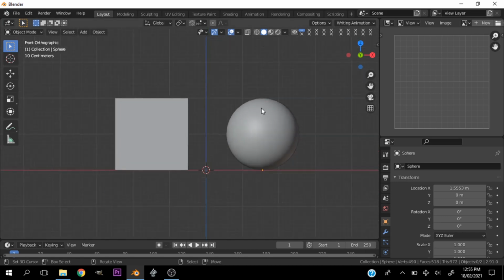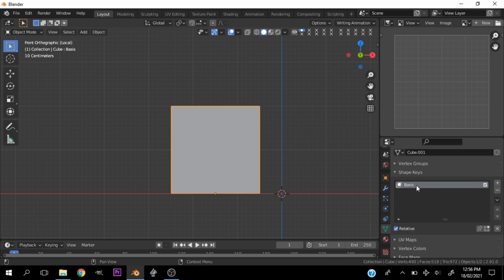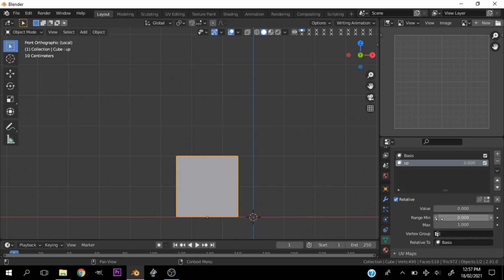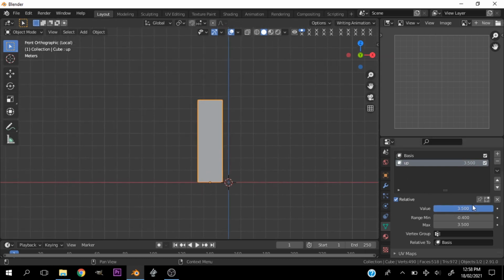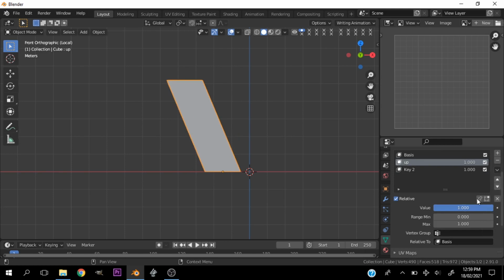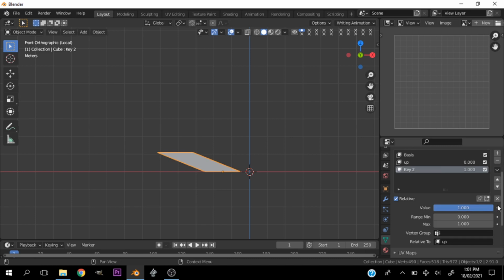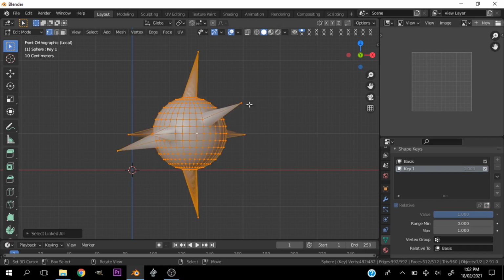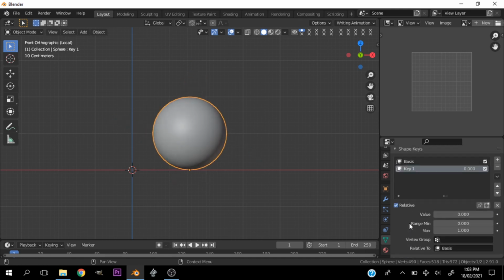How to use Shape Keys in Blender | Introduction to Shape Keys ( blender tutorial)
In this blender tutorial on shape keys, I will show a basic into to blender shape keys. this is an easy hoe to tutorial to give you a basic understanding of this part of blender. I use blender 2.9 in this tutorial but it would work for blender 2.8 or any previous version of blender. denzel3d is the brand.
2D artists, this is for you;

Top Text-to-speech App b3d blender tutorial in blender with shape keys in blender eevee.